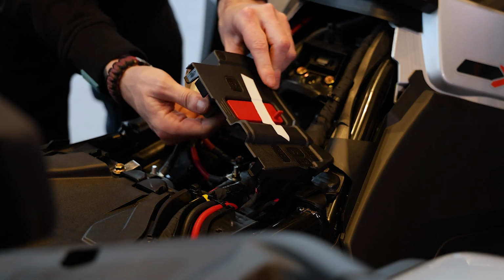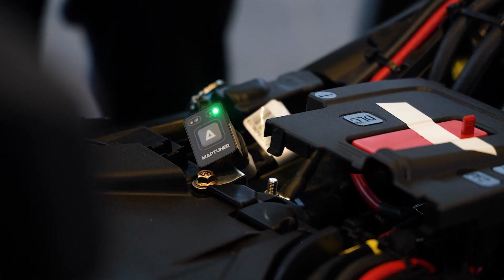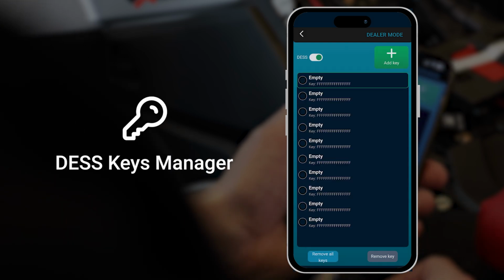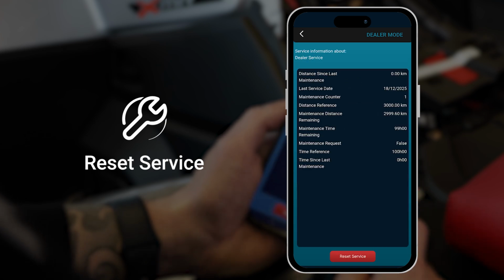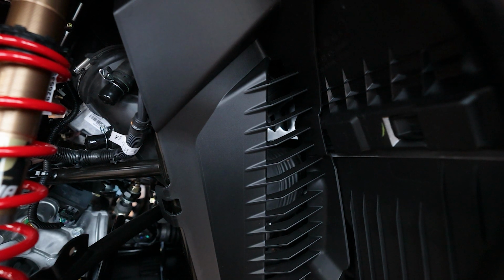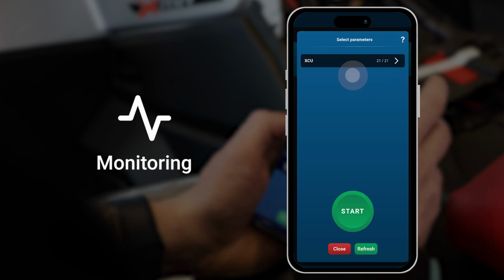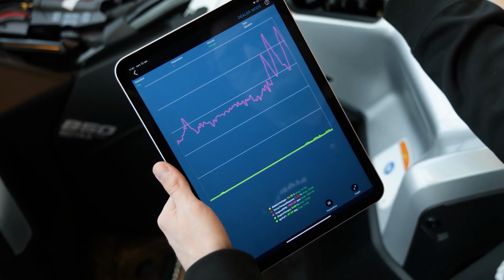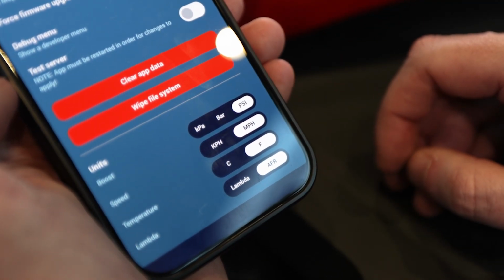Maptuner Nano Dealer Service Walkthrough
Maptuner Dealer Service is a powerful add-on for the MyMaptuner App and the Maptuner Nano Series, designed to streamline service and diagnostics for workshops and serious enthusiasts.

In this video, we walk through Dealer Service on a Can-Am ATV and demonstrate how you can connect wirelessly to the vehicle and access essential service, diagnostic, and monitoring functions directly from your smartphone — even without an internet connection.

You’ll see how Dealer Service lets you:
- Read and clear ECU fault codes
- Manage DESS keys (add, remove, assign, or disable)
- Reset and calibrate the throttle position sensor
- Reset service counters and view service history
- Activate and test components such as coils, injectors, pumps, fans, and relays
- Access detailed vehicle information including VIN, software versions, and engine hours
- Monitor live engine data like boost, oil pressure, speed, lambda, voltage, and RPM
- Feature availability may vary depending on vehicle type and model.

Dealer Service is continuously updated with new functionality and expanded vehicle support. Learn how Dealer Service simplifies everyday workflows and puts advanced diagnostics in your pocket.